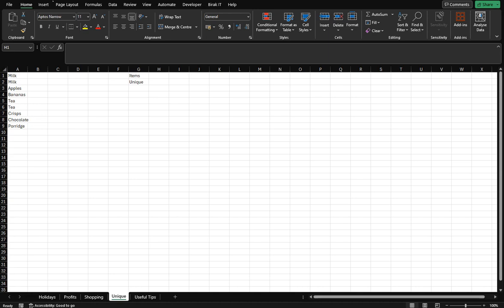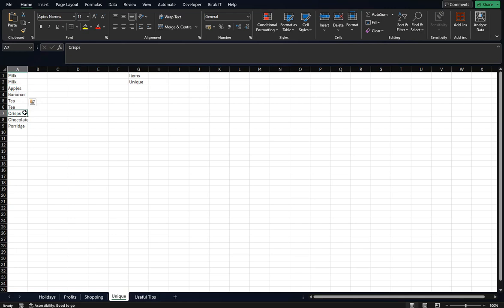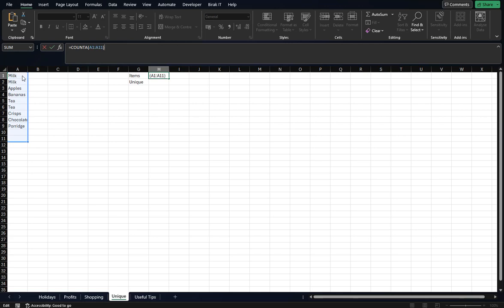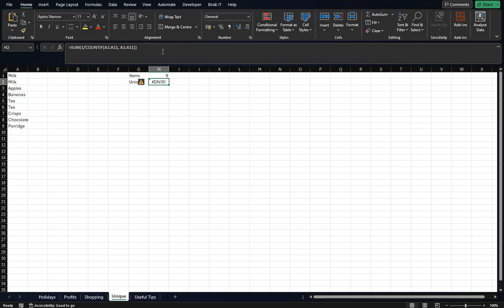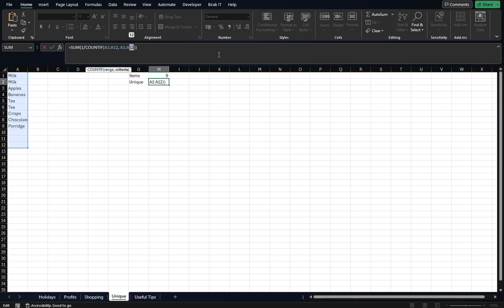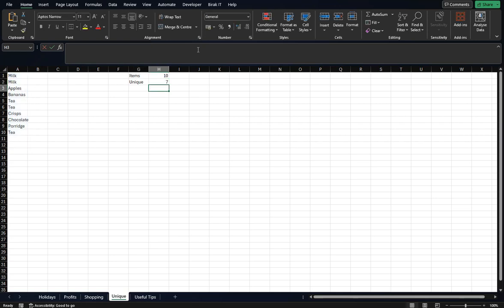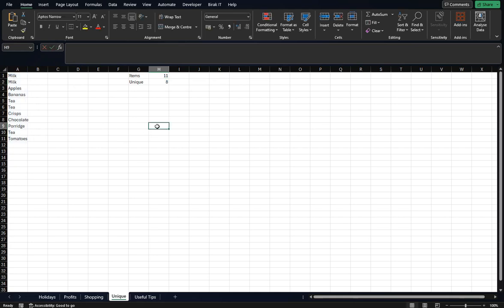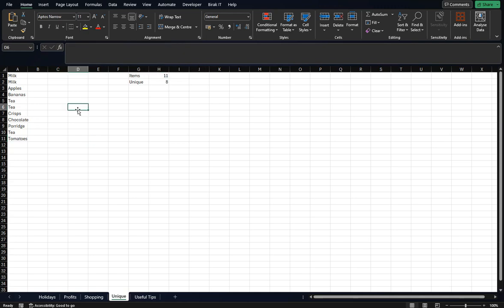Uncover Unique Values in Excel with ChatGPT: Simple and Effective Techniques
In this video, we will explore how to uncover unique values in Excel using the guidance of ChatGPT. Whether you are a novice or an experienced user, this tutorial will provide you with simple and effective techniques to identify and work with unique data in your spreadsheets.

In this video, we will cover:
• What unique values are and why they are important
• Methods to find unique values in Excel
• Using Excel functions and features to isolate unique data
• Practical examples to demonstrate the process

By the end of this tutorial, you will have the skills to effortlessly find and manage unique values in your Excel sheets, enhancing your data analysis capabilities.